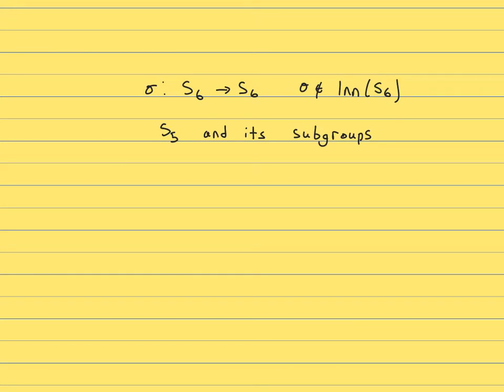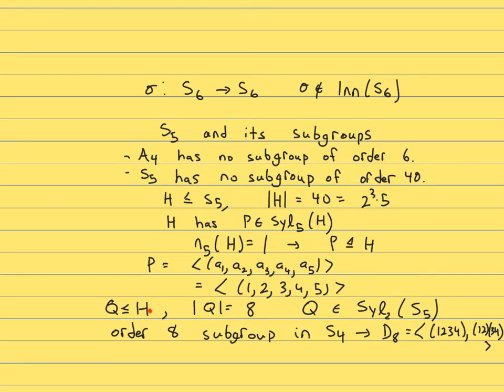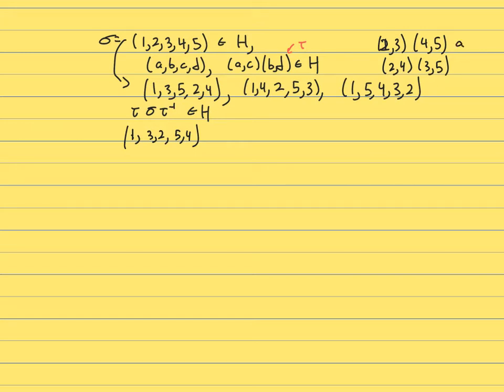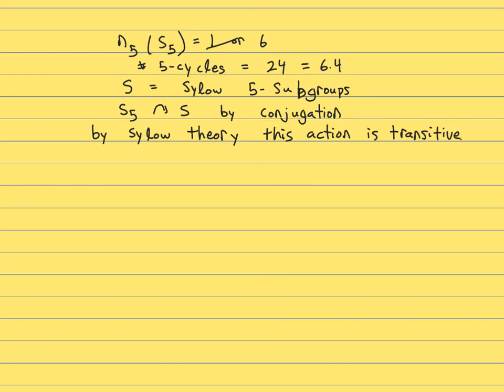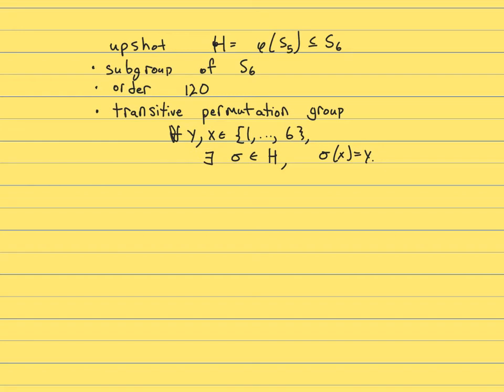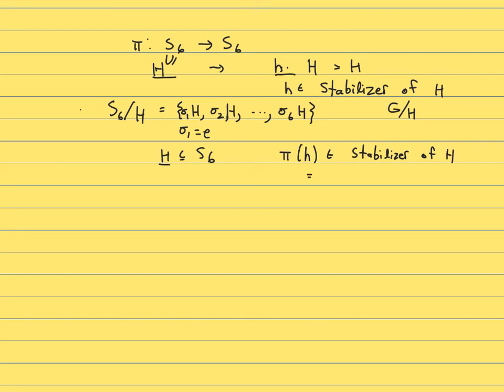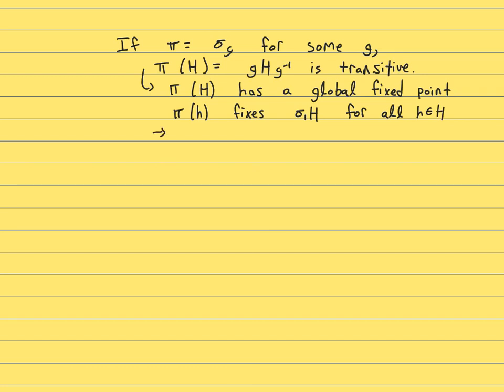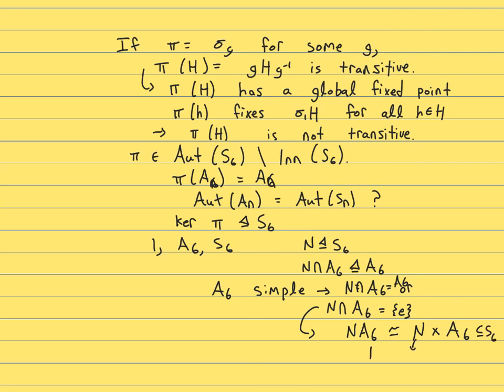S5 and S6